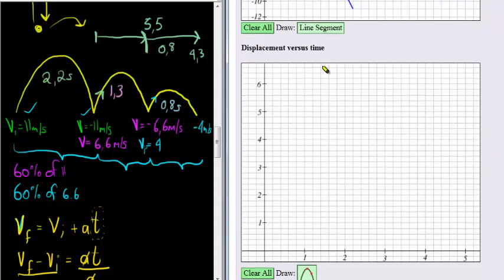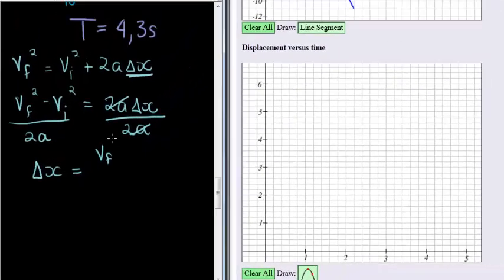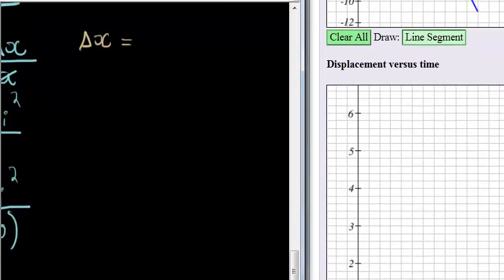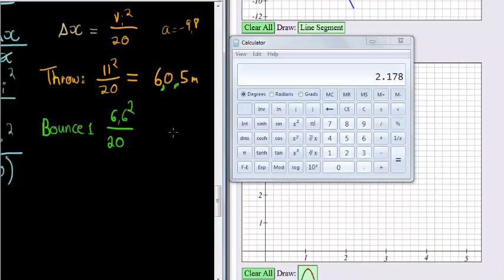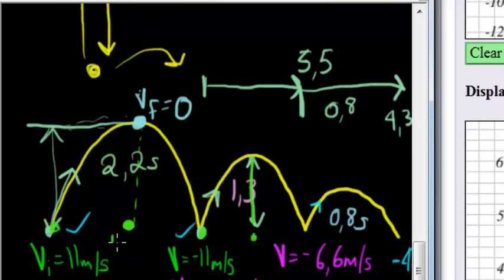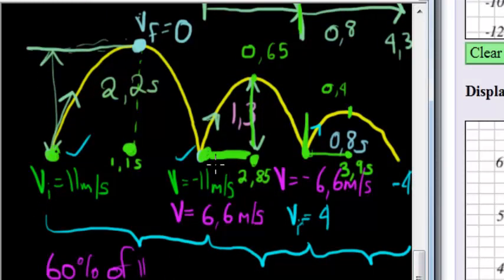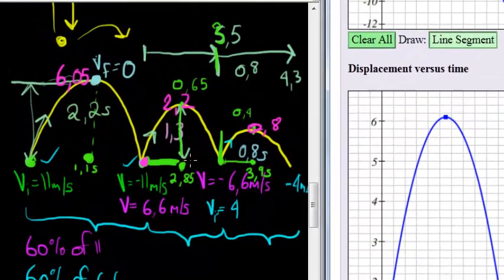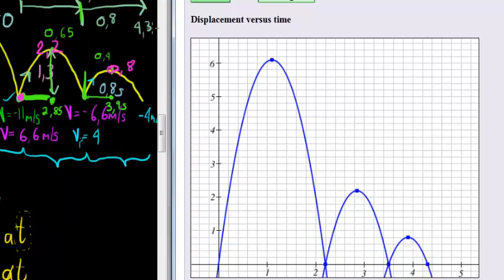(c) Example of displacement graph for a bouncing object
Example of  graphing the displacement versus time graph for an upwards throw and two bounces